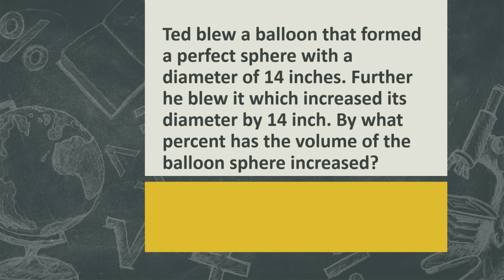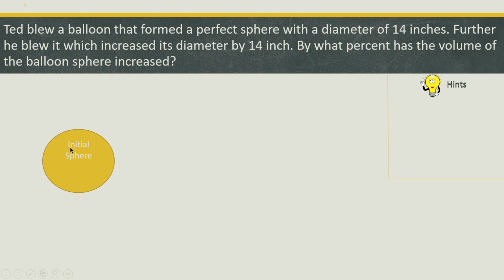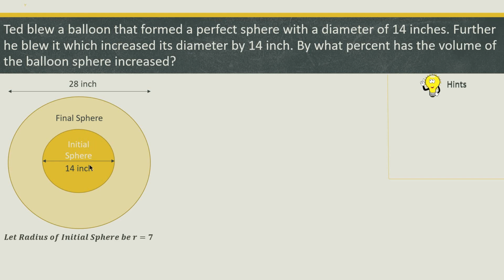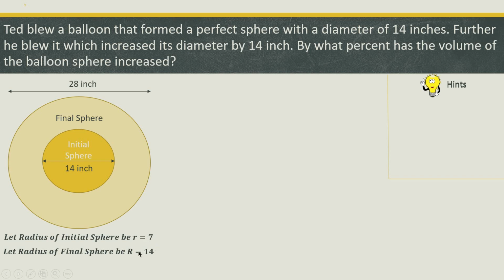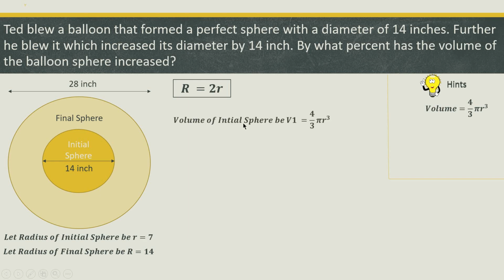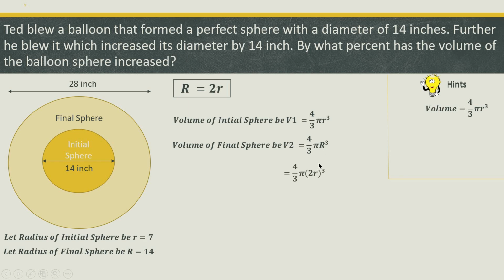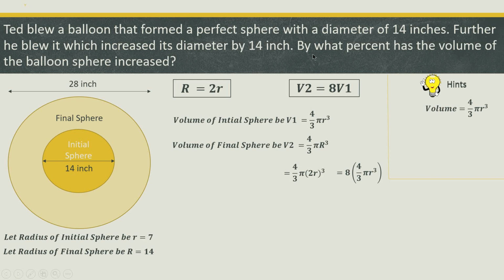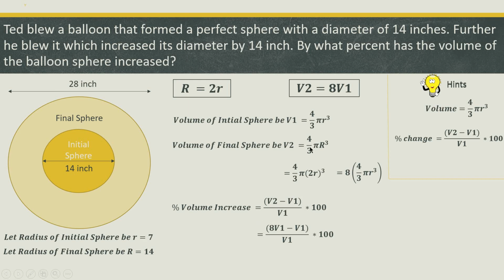Percentage Volume Increase of Sphere | Geometry | Grade 7-8 | Math challenge